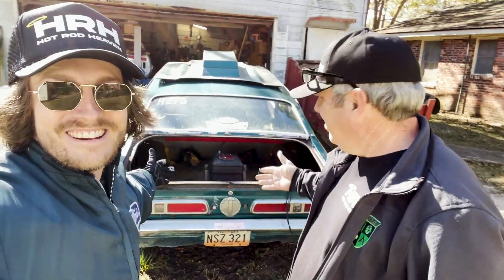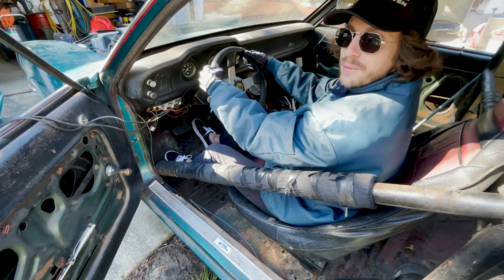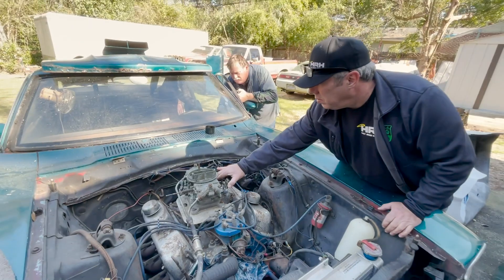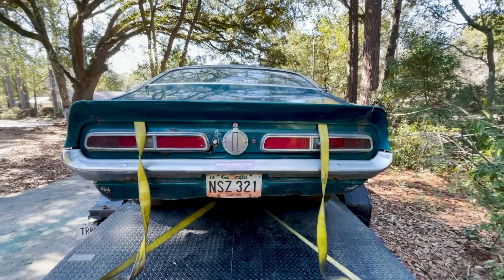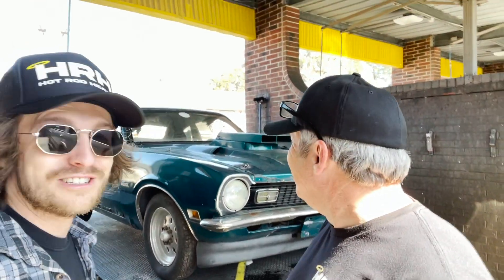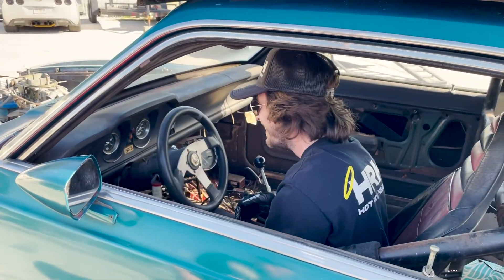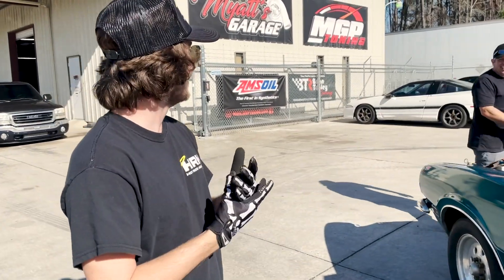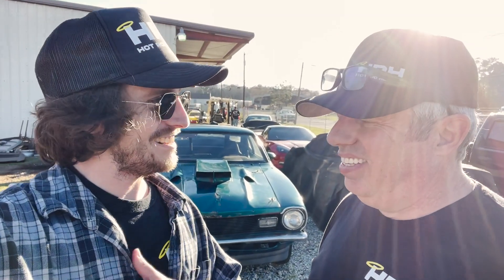Buying Back Grandad's Old Drag Car After 35+ Years! Ep.1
After 35+ years of being gone, I finally managed to track down and buy back my grandads's classic drag car! This car holds a special place in my heart and my family's history, and I'm thrilled to bring it back to its former glory. Join me on this journey as I tell the story of how I found the car, what it meant to my grandads, and what it means to me now. From the search to the purchase, this is the tale of how a piece of family history was returned to its rightful place. Watch as I relive the past and bring back the spirit of my grandad's drag car. Don't miss this exciting chapter in the story of Grandad's beloved 1971 Maverick!